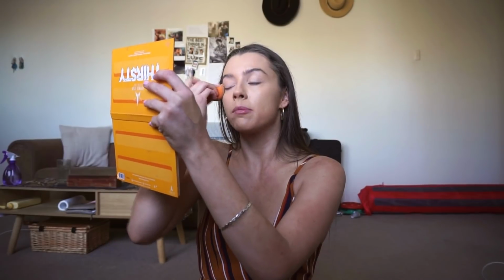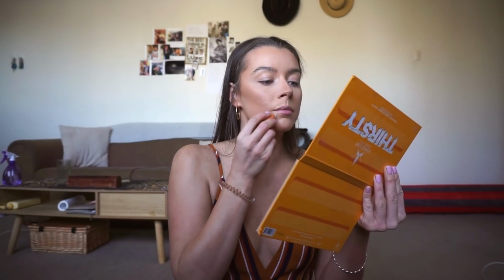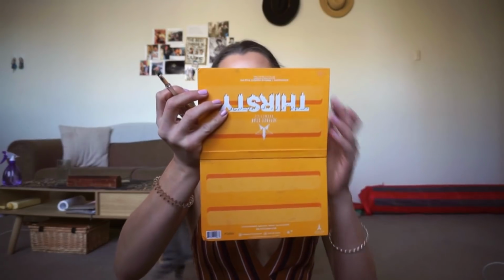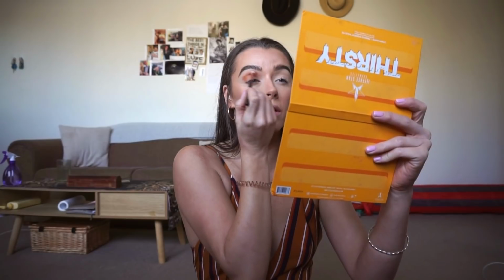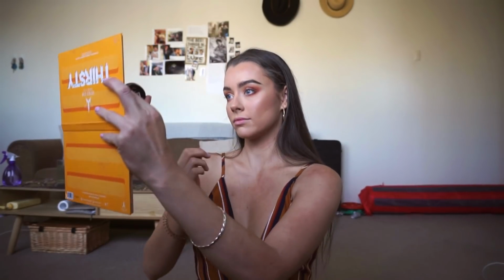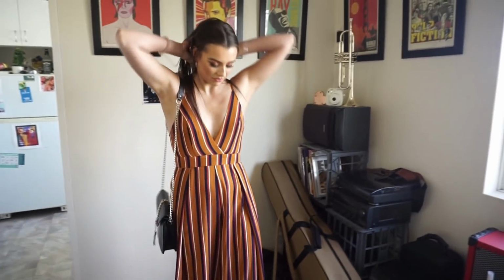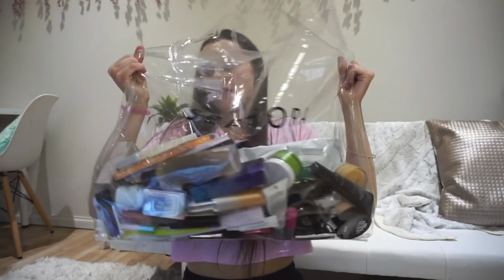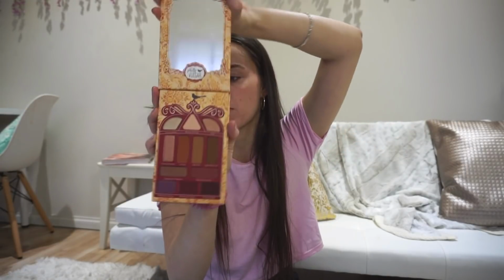A Day in Sydney for Sephora Press Day GRWM | MADDIE EDWARDS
Hey babes!

I wasn't going to post this vid because I wasn't happy with the lighting in the video/how far away I was from the camera during the makeup tutorial AND I hated how much eczema I had, BUT, I really wanted to share it with you because it was such a lil milestone in my YouTube career and I'm thinking of doing a series of vids where I do GRWM's for events and show you guys what I'm wearing and where I'm going etc. So let me know if you like that idea!!

***PRODUCTS***

FACE
Smashbox Photo Finish Primer Adjust
MAC Strobe Cream - Silverlite
RCMA Colour Process Foundation
Fenty Beauty Matchstix in Mocha
Pur Cosmetics Cameo Contour Stick in Medium
Maybelline Dream Lumi Concealer in Ivory
Bare Minerals barePRO Performance Wear Powder in Warm Light
The Balm Hot Mama and Cabana Boy Blushes
Becca X Jaclyn Hill Highlighter in Champagne Pop

BROWS
Benefit Cosmetics Ka Brow in Shade 4
Mellow Cosmetics Tinted Brow Gel in Dark Brown

EYES
MAC Paint Pot in Soft Ochre
Jeffree Star Thirsty Palette, shades Kumquat and Stroke
Colourpop Dream St Palette, shade Elfish
Mecca Max The Illuminati Metallic Eyeshadow in Showbiz
Inglot Gel Liner AMC #77
Hourglass Caution Mascara
ModelRock #43 Lashes

LIPS
Mellow Cosmetics Gel Lip Pencil in Rose
Mecca Max Pout Pop Lipstick in Mean Gal

***BRUSHES***
Real Techniques Beauty Sponge
Zoeva 103 Defined Buffer
Real Techniques Buffing Brush
Zoeva 106 Powder Brush
Zoeva 127 Luxe Sheer Cheek Brush
XObeauty Shimmer Fan Brush
ASAP Pure Concealer Brush
Zoeva 228 Luxe Crease Brush
Sigma E25 Blending Brush
Zoeva 221 Luxe Soft Crease Brush
Zoeva 322 Brow Brush (DO NOT RECOMMEND FOR EYE LINING 😂)

***OUTFIT***
Princess Polly Edda Milazzo Jumpsuit

FAVOURITE NEW BRAND I SAW WAS PRETTY VULGAR.
We got an eyeshadow palette and it is INCREDIBLE
I've also fallen in love with Foreo and NudeStix